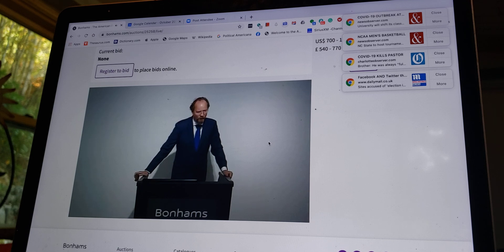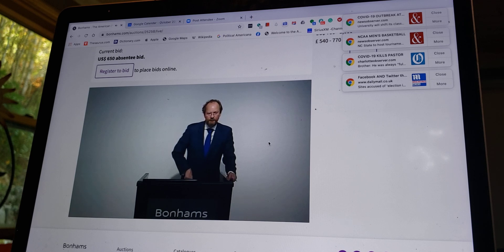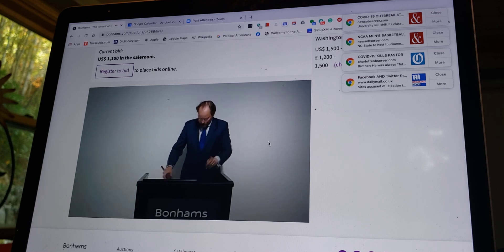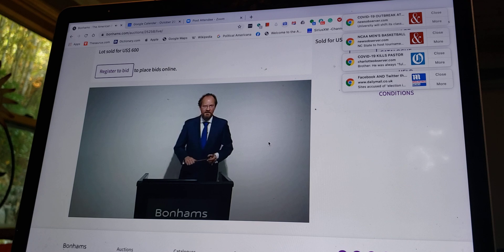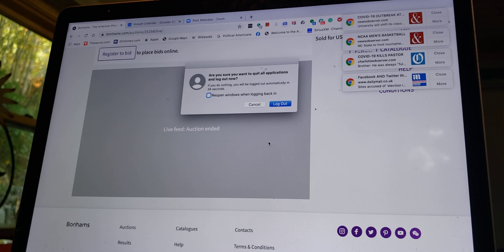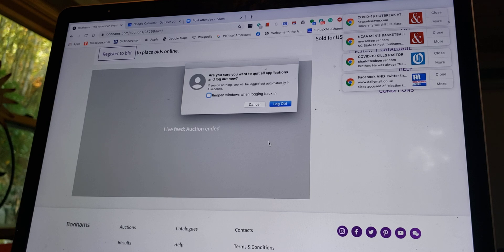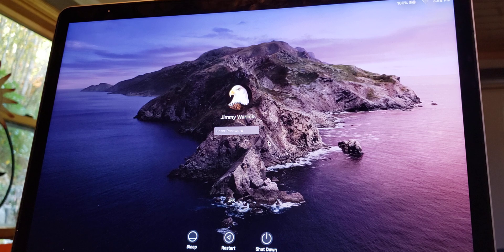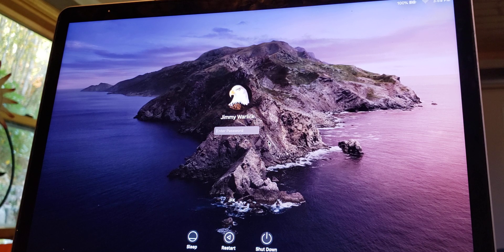October 21, 2020